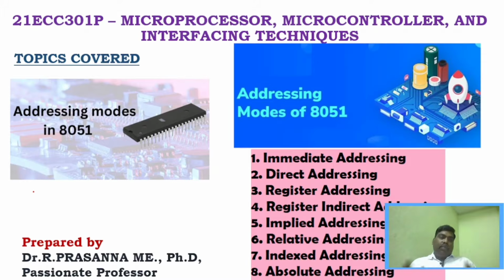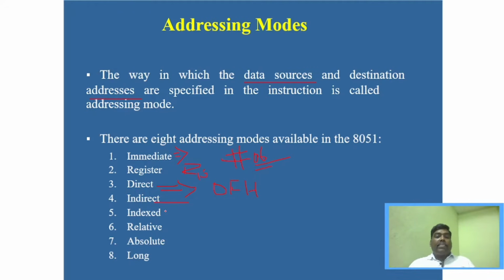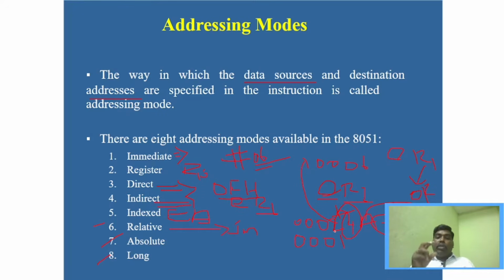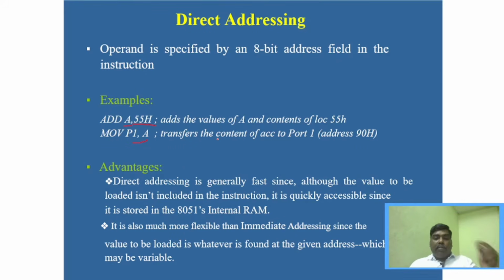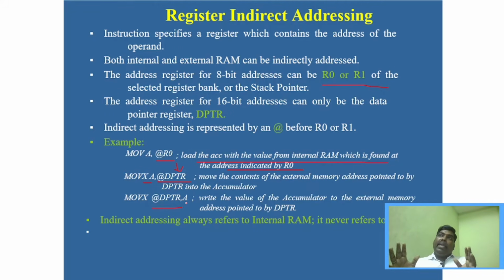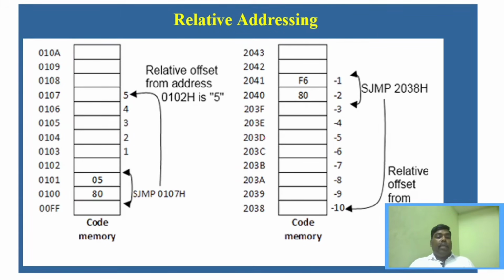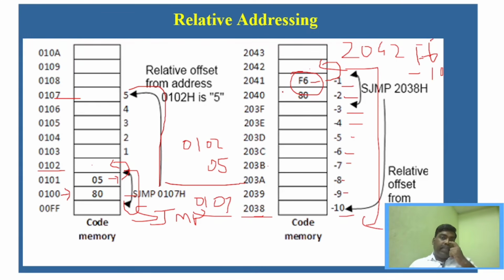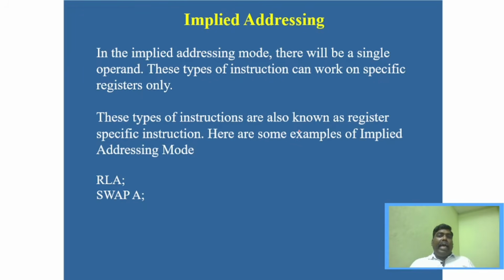Addressing Modes of 8051 Microcontroller